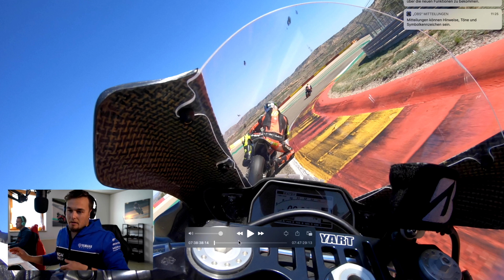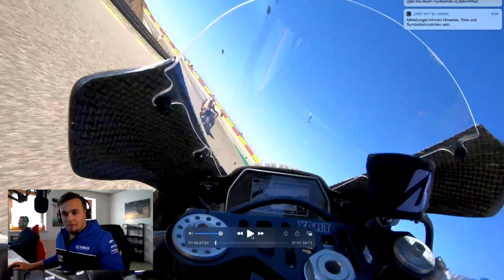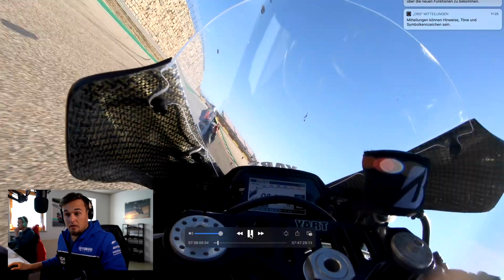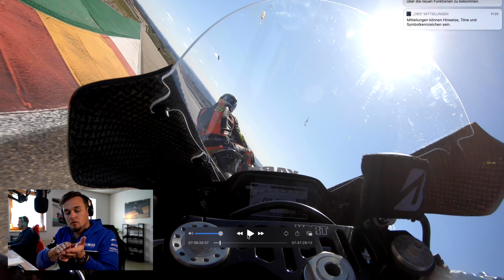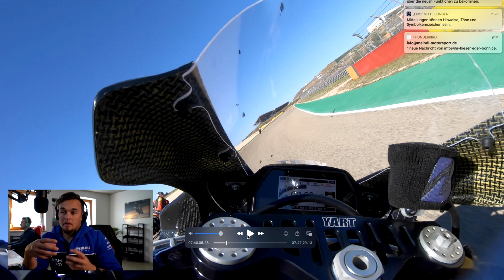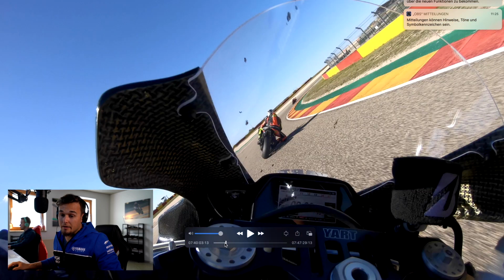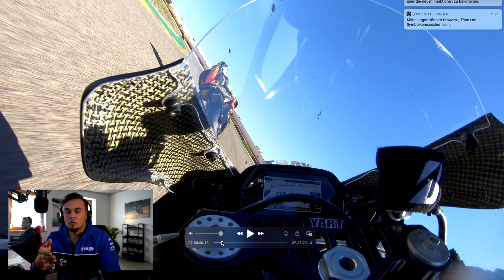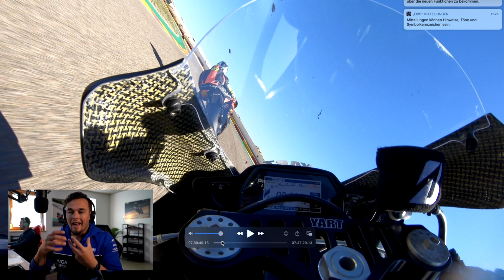Two complete different bikes - but why?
Going to my German YouTube Channel (if you understand it :D)